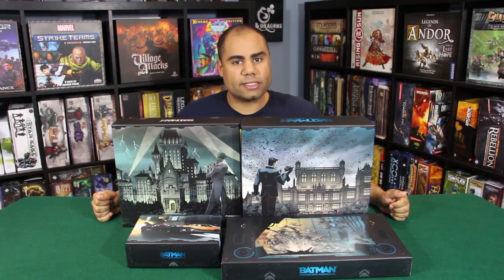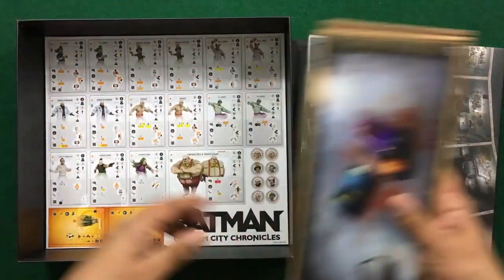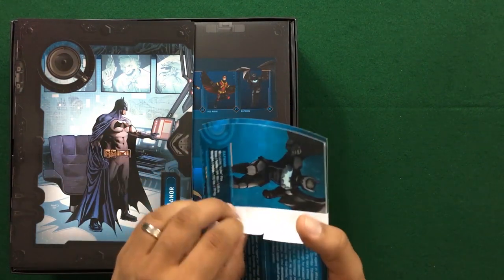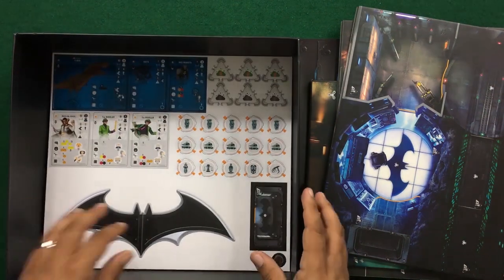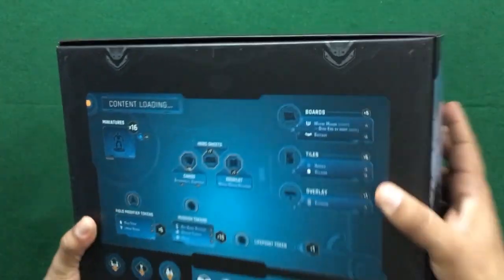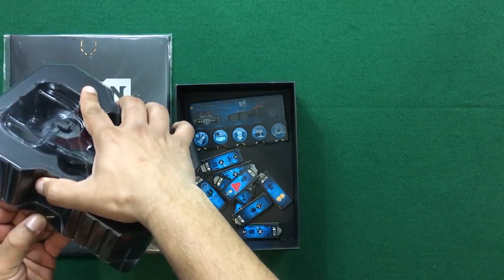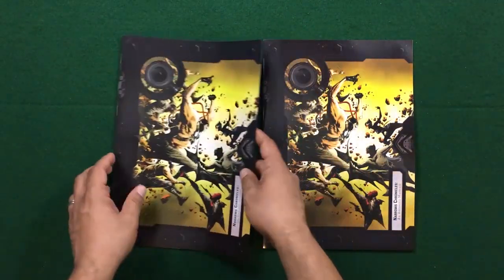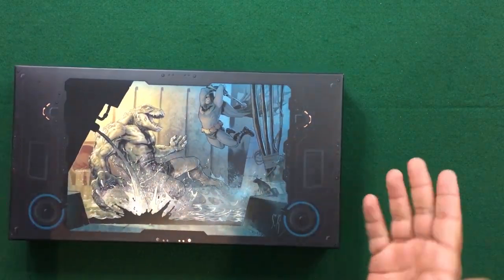Dice and Dragons - Batman Gotham City Chronicles Expansions Unboxing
What up Gamers! Today we are unboxing the expansions for Batman Gotham City Chronicles by Monolith Games. Below are time stamps for easy navigation with a description of the game below.

Time Stamps
0:11             Intro
1:15             Arkham Asylum Unboxing
5:49             Wayne Manor Unboxing
13:34           Batmobile, Villains Campaign and VS Unboxing
21:32           Outro

Batman Gotham City Chronicles is a tactical miniature one vs many game where one player controls the villains and the other players control the heroes. The game is based on the current run of Batman comics with a wide swath of heroes, villains, and scenarios for people to play. Now does this game look great as the Dark Knight trilogy or as terrible as the Schumacher films.